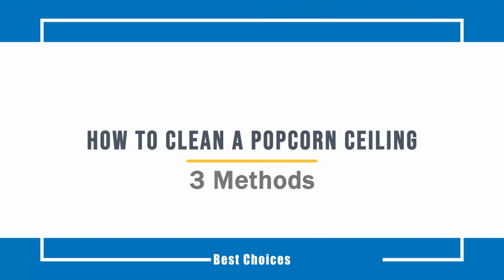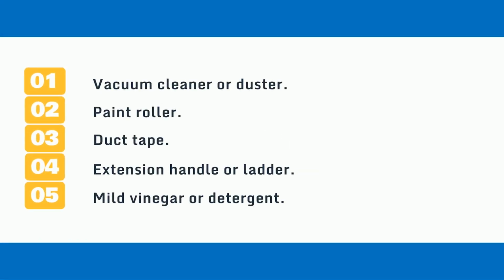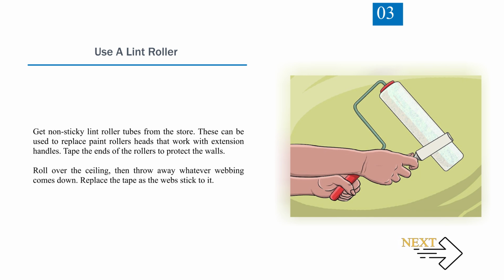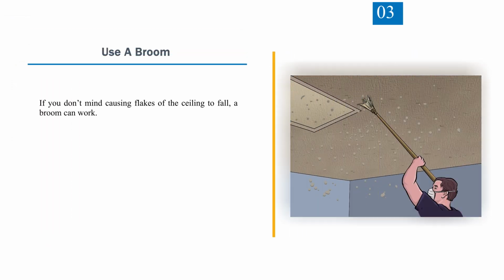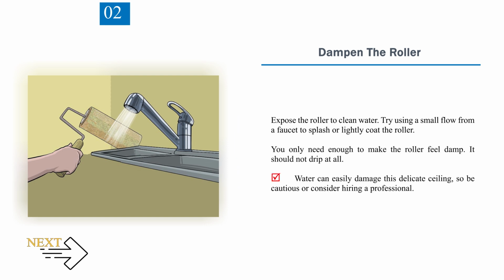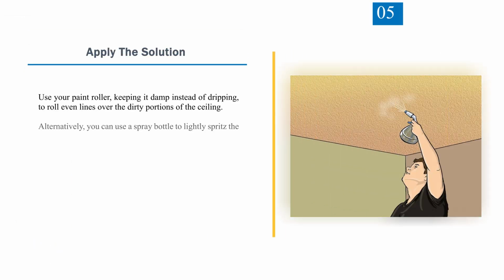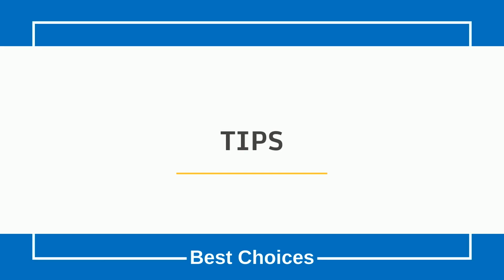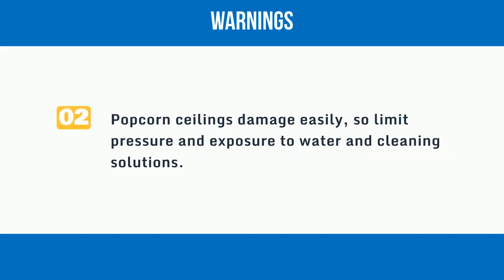How to Clean a Popcorn Ceiling FAST – You Won’t Believe the Results!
How to Clean a Popcorn Ceiling.

If you're wondering how to clean a popcorn ceiling, you're in the right place! This video will guide you through the fastest and most effective methods to clean your popcorn ceiling without damaging it. Whether you're dealing with dust, cobwebs, or stubborn stains, we’ve got expert tips that will save you time and effort.

Discover a step-by-step approach to revamping your ceiling and restoring that clean, fresh look to your home. Don’t miss out on the secret hacks that will make this task a breeze, even if you're a beginner. Watch now to see how easily you can refresh your popcorn ceiling!

✅ Explore this Article:

Method. 1: Removing Cobwebs
Method. 2: Dusting the Ceiling
Method. 3: Treating Stains with Water

🎵 Music Credit 🎵